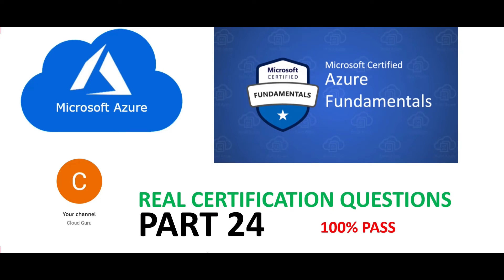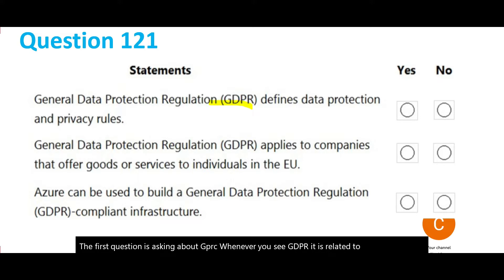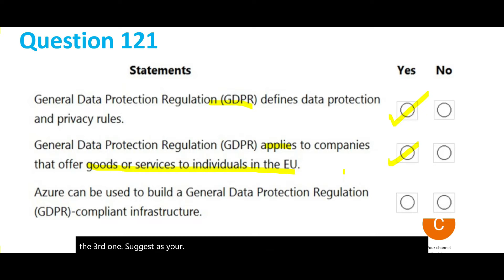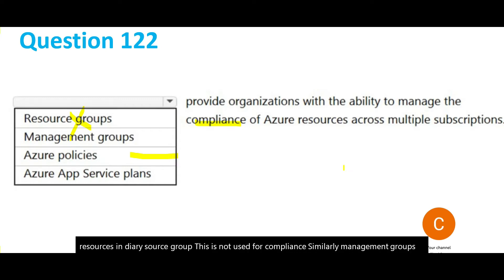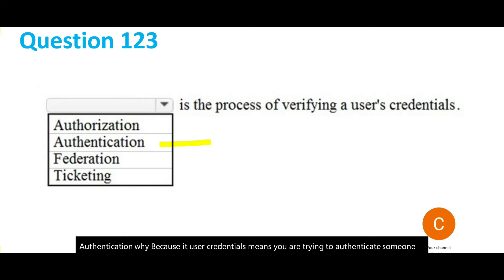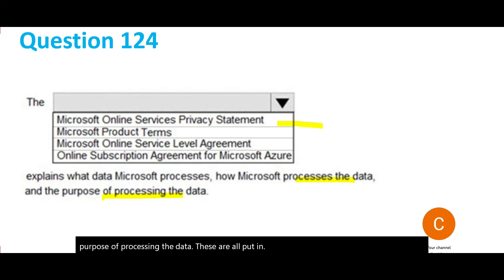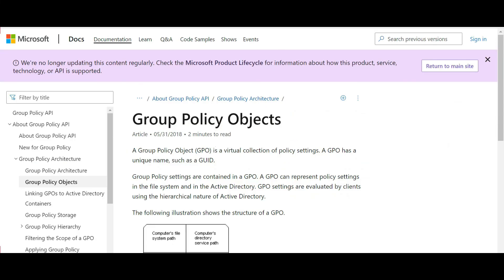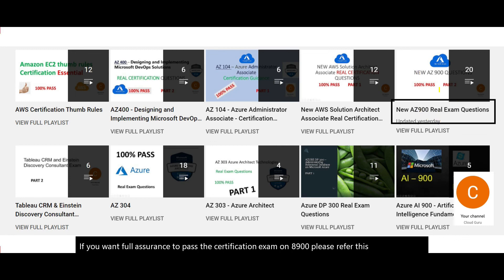100% PASS PART 24 - Azure AZ 900 real certification questions